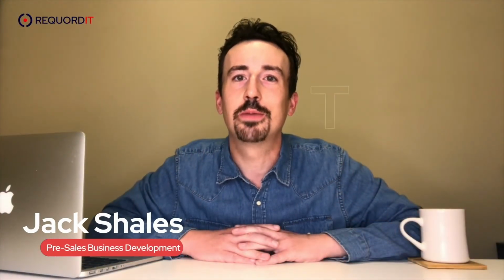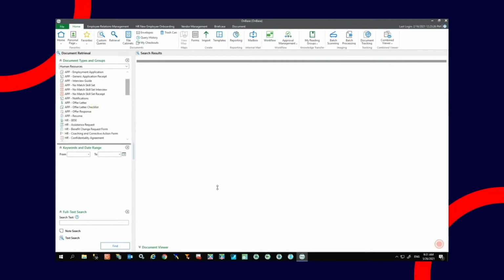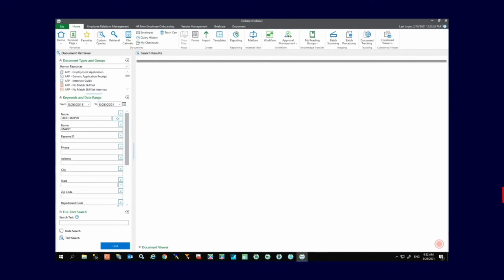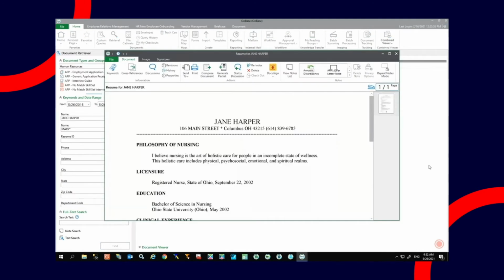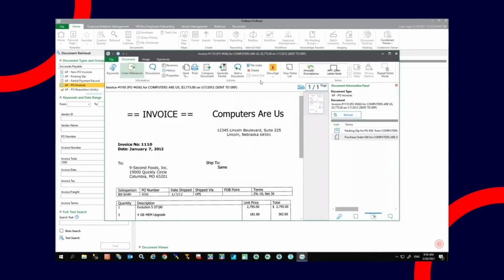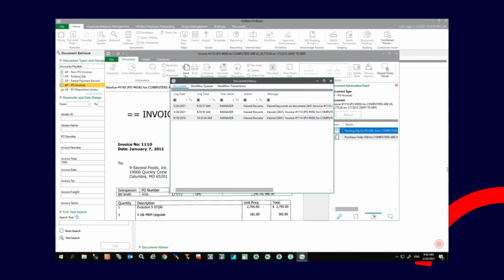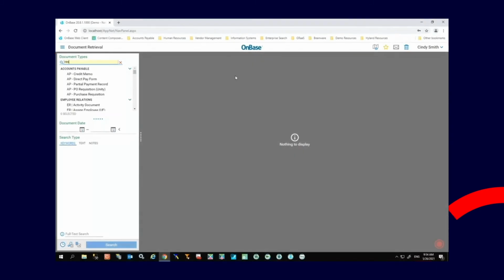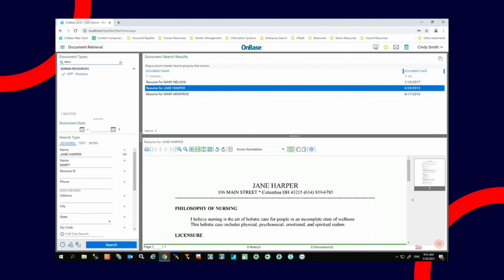OnBase | Document Retrieval | Tips and Tricks